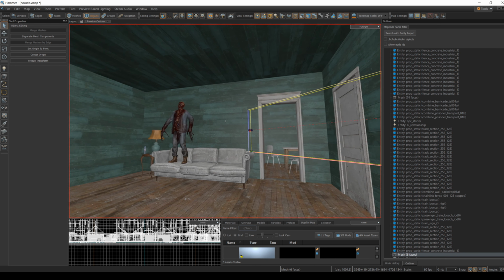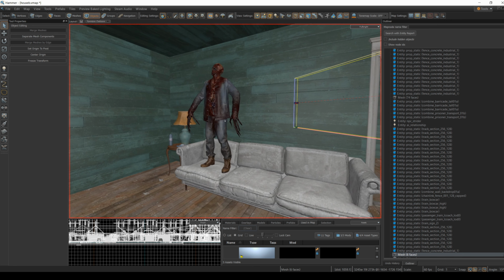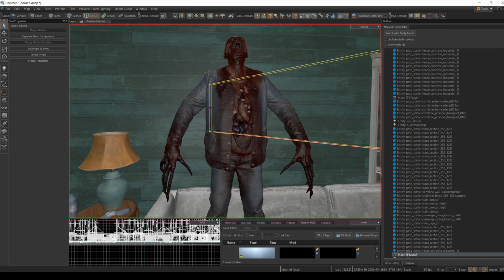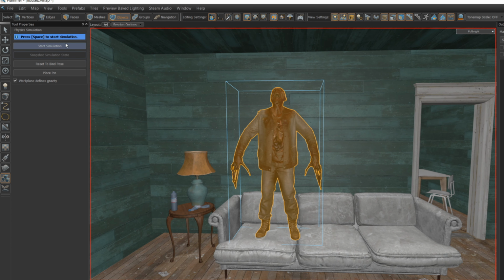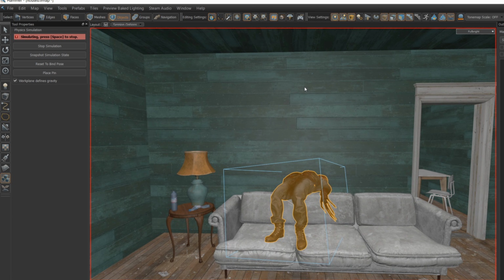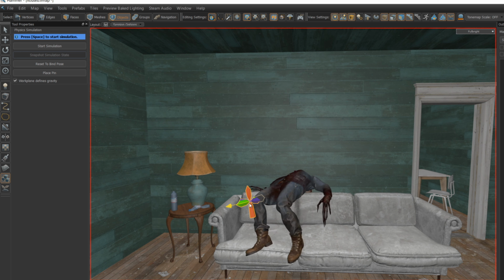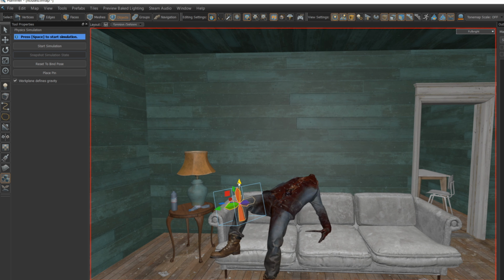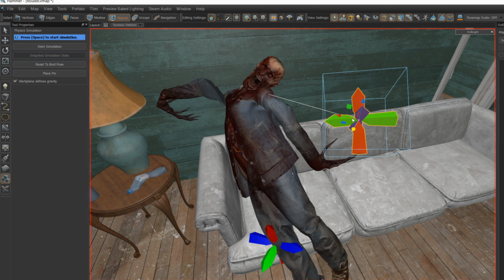Posing NPCs For A Custom Map Using The Half-Life: Alyx Workshop Tools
I'm continuing work on a custom Half Life Alyx map that I hope to have finished by October first using Half-Life: Alyx Workshop tools ( Hammer, Source 2, SFM, etc...).  I plan to incorporate a lot of NPC interaction, but before I get there I have to be able to pose the characters into scenes.